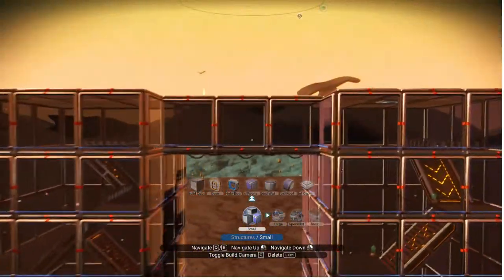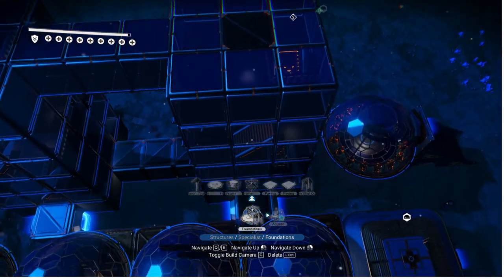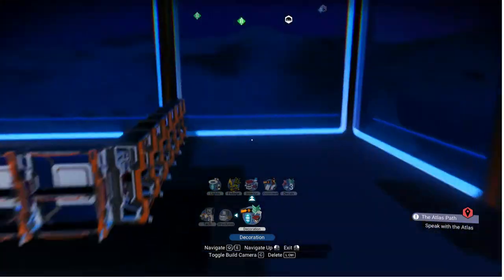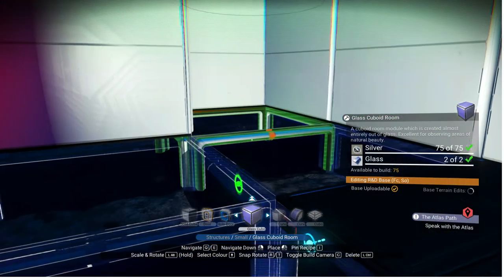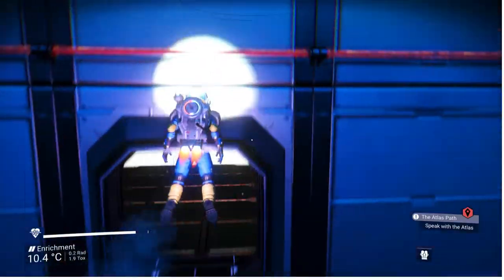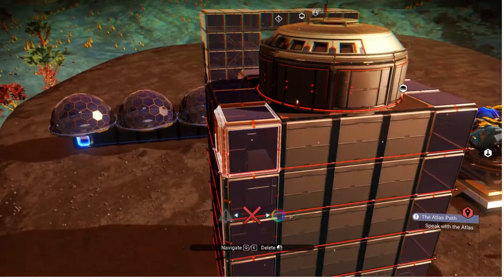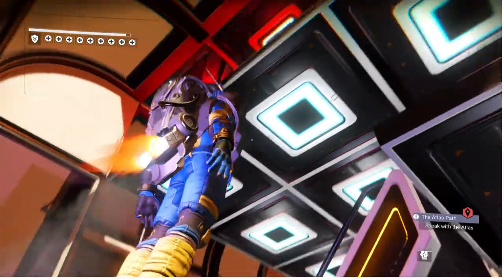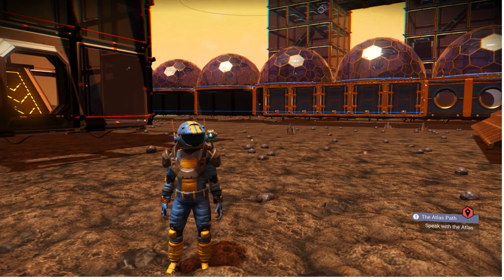No Man's Sky Origins Tips, Tricks & Tutorial: How to make cuboid room stairs!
A couple more simple tips for placing and deleting objects, and a way to save on glass when doing large cuboid room builds. Then of course we get to the mini tutorial on how to create a staircase inside a cuboid room tower. Turns out the reason I get that floor with the circle hole in it under the stairs is the difference between cuboid rooms and glass cuboid rooms, which I figured out after recording.

Check out the amazing Richard Huntington's channel for great chill gaming streams including lots of No Man's Sky: